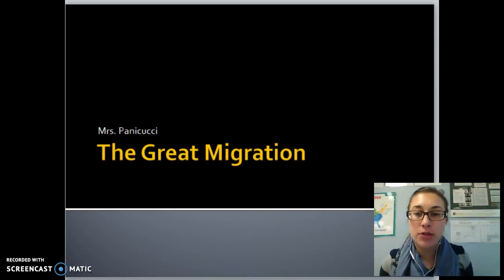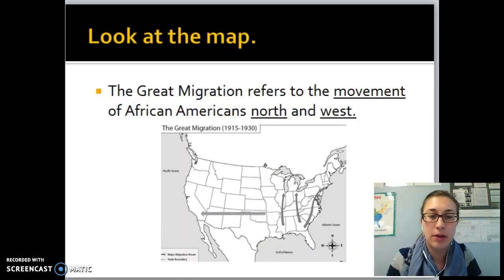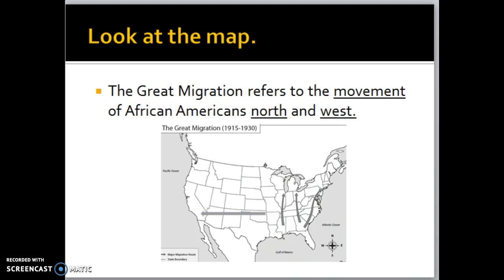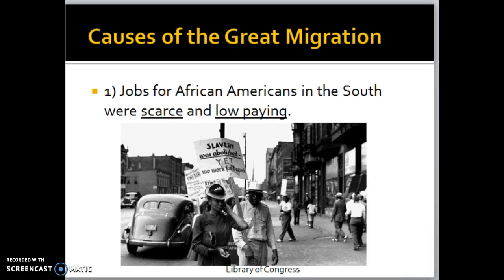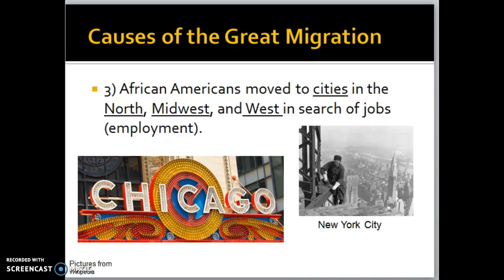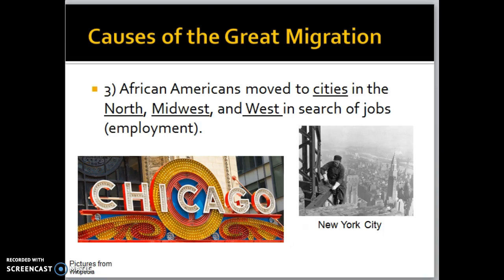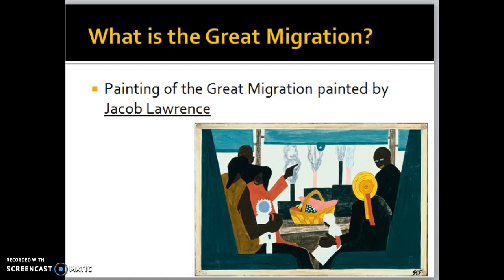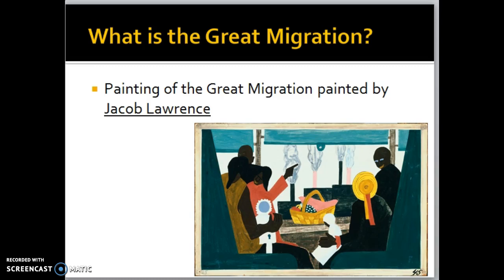The Great Migration